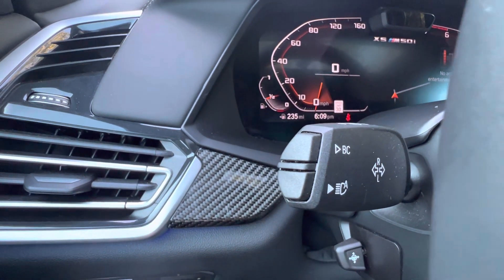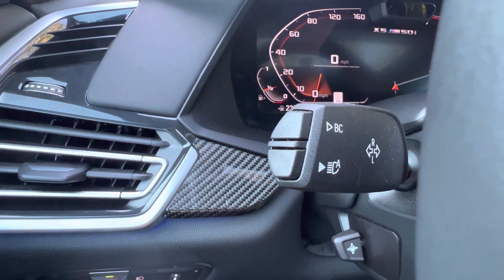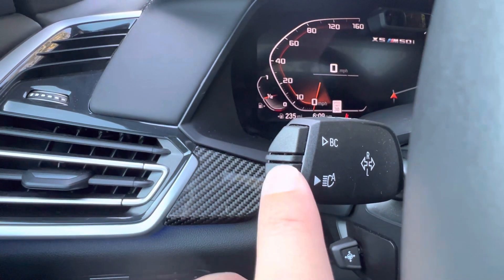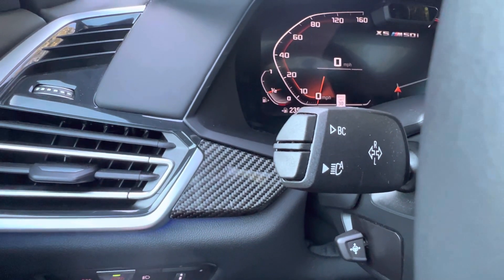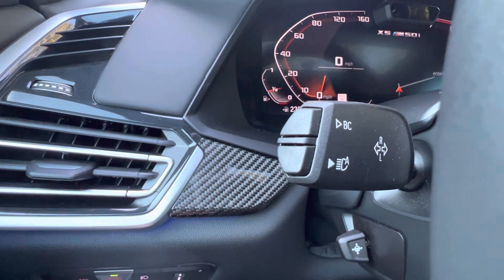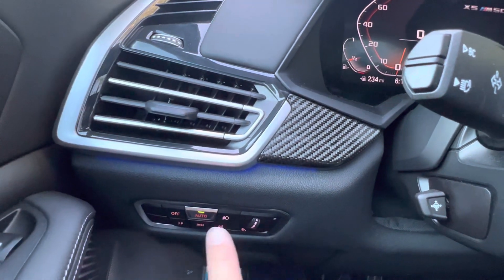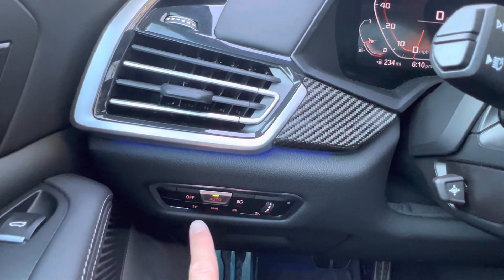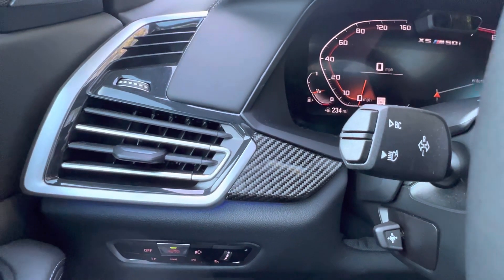How-to: Auto High Beam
Join Chris as he explains how the automatic high beam assist feature works.

Questions?

2022 CRG Media.